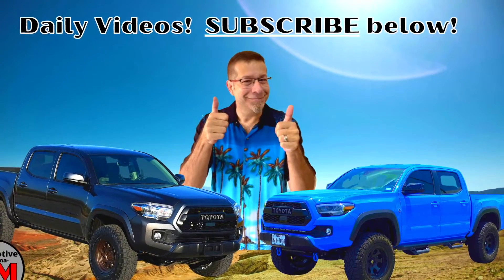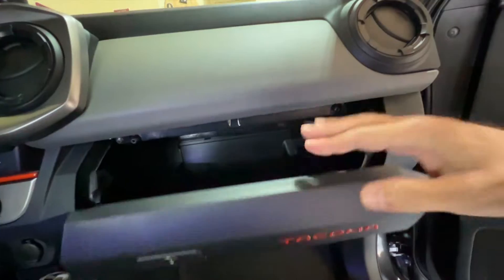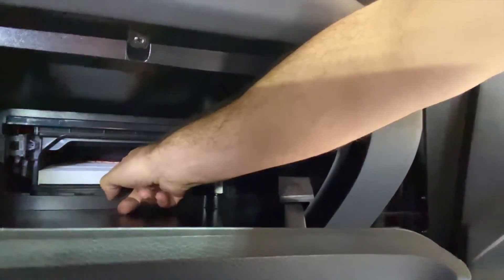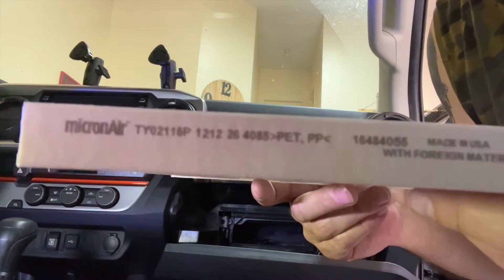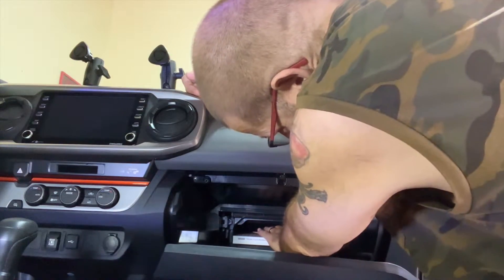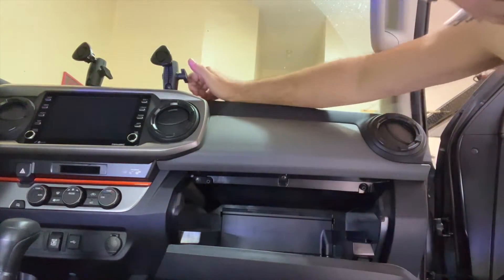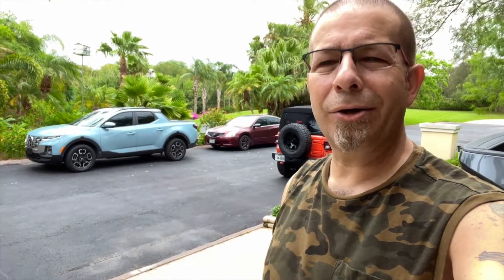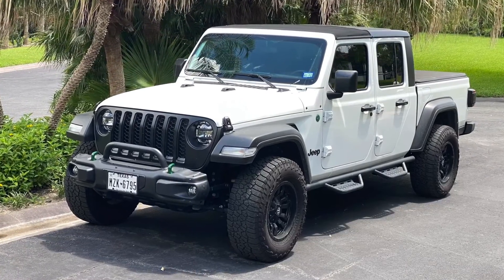Check Your Toyota Tacoma Interior Air Filter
Check Your Toyota Tacoma Interior Air Filter!  Toyota Tacoma Cabin Air Filter Replacement and Scent Addition!  Do you ever check yours?

🔧🔧🔧🔧GREAT THINGS FOR THE TOYOTA TACOMA🔧🔧🔧🔧
                               (COMMISSIONS EARNED)
Tacoma Cabin Air Filter ad: POTAUTO MAP 1013W (CF10374) High Performance Car Cabin Air Filter Replacement for DODGE DART, PONTIAC VIBE, TOYOTA TACOMA